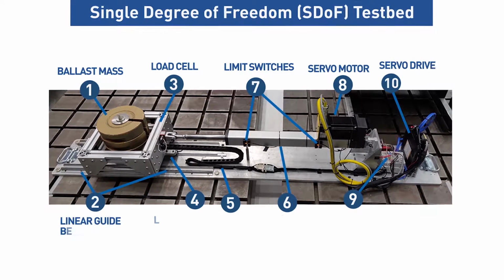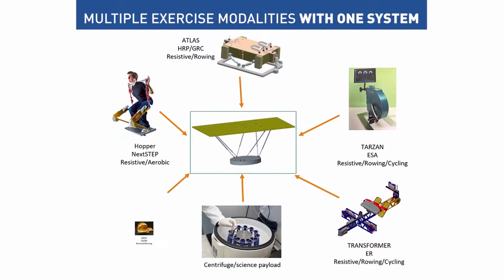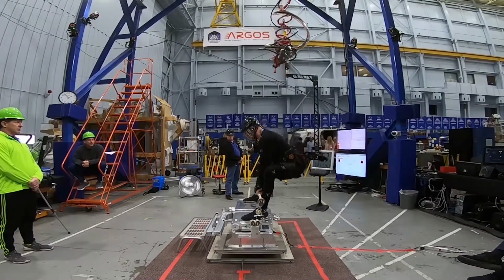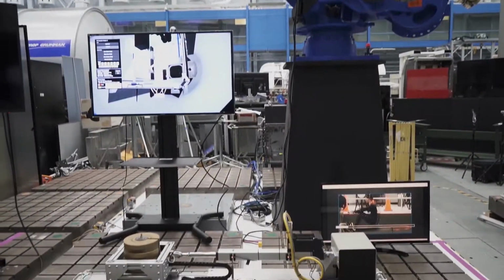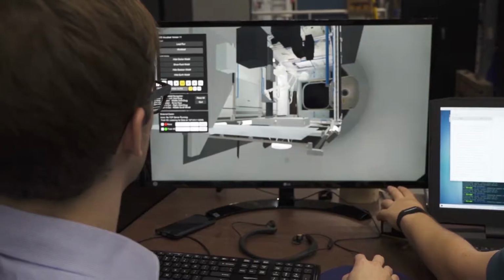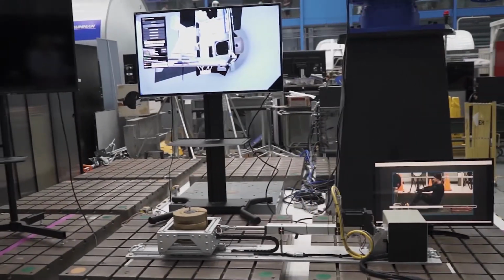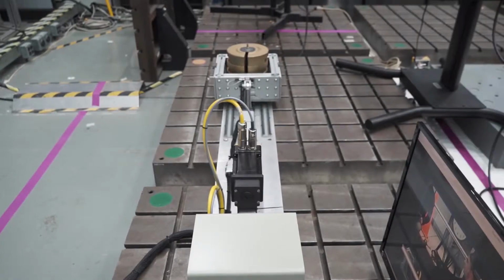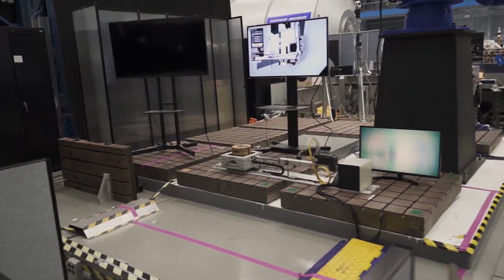NASA - Vibration Isolation System